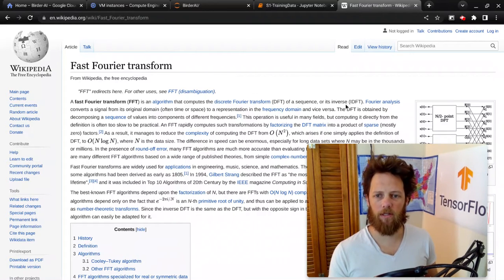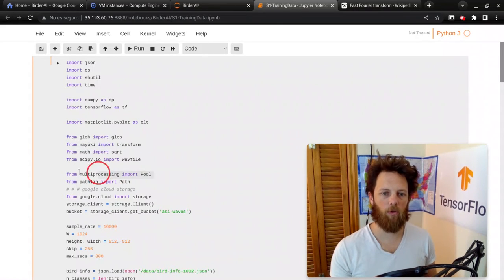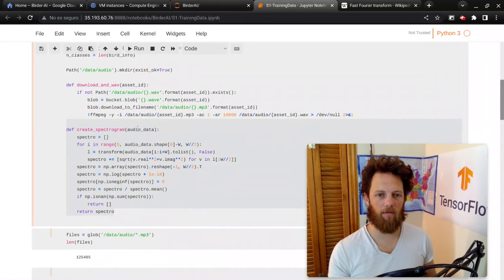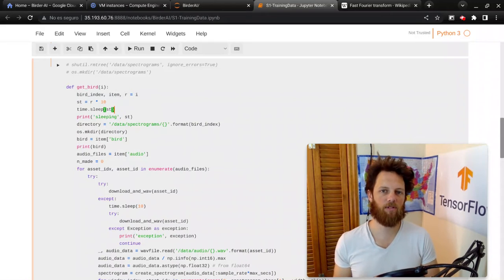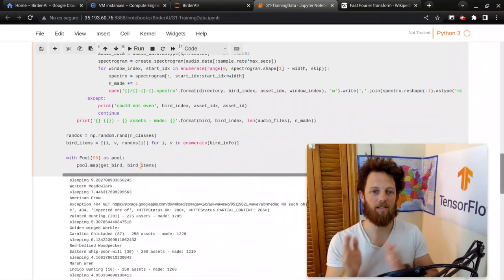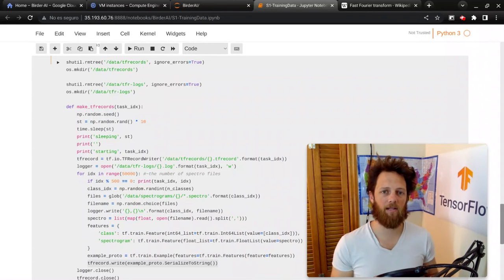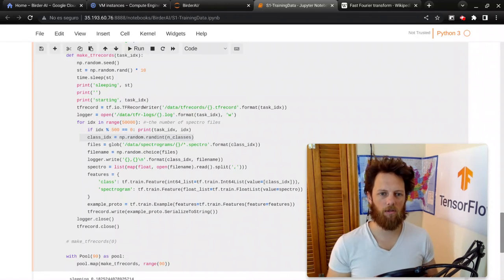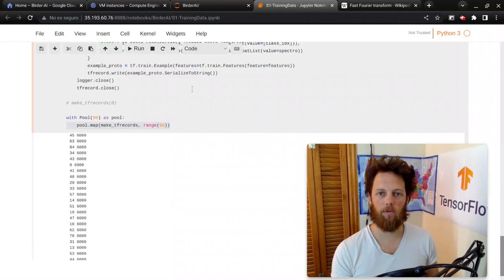Using MP3s for Machine Learning - GO FAST! - Spectrograms and TFRecords - BirderAI 2022 - Part 3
How to create machine learning training data from audio files - converting MP3s into spectrogams into TFRecords.

This is how to make your training go faster. Remove the bottleneck.